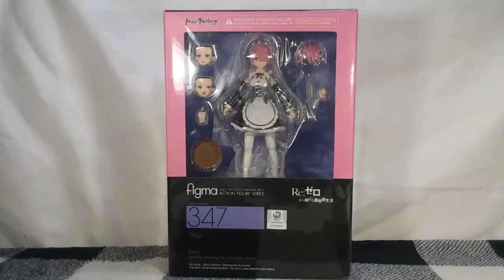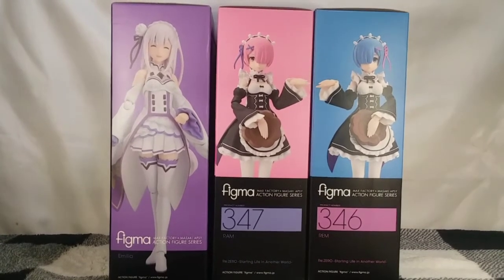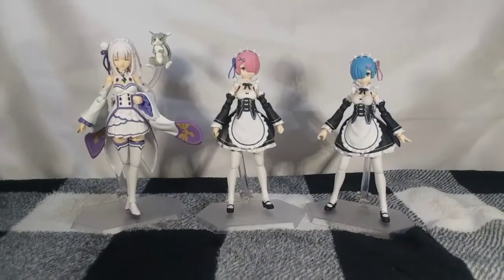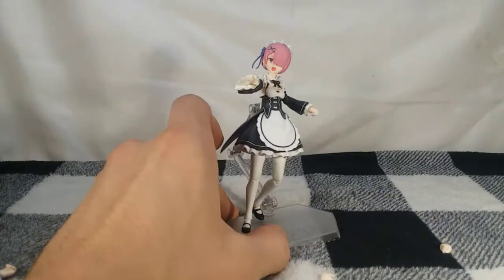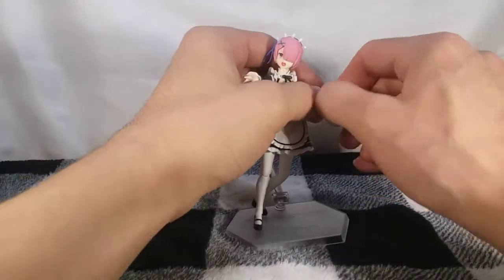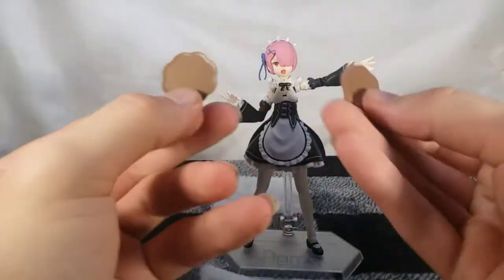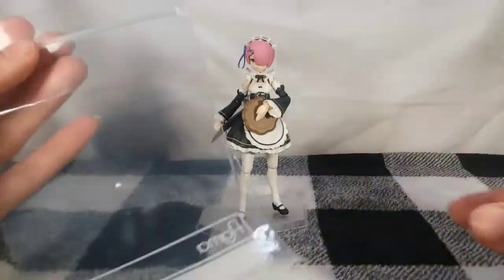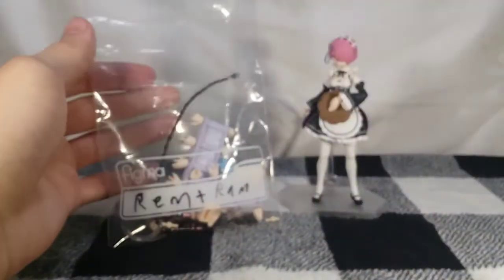Figma Ram Unboxing And Review! Re Zero Starting Life In Another World